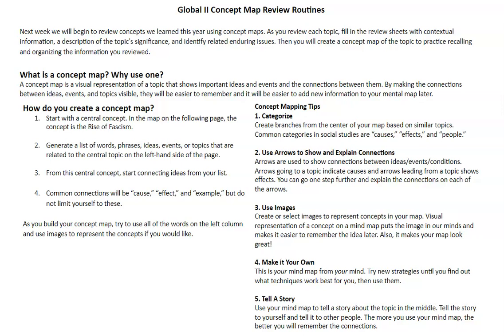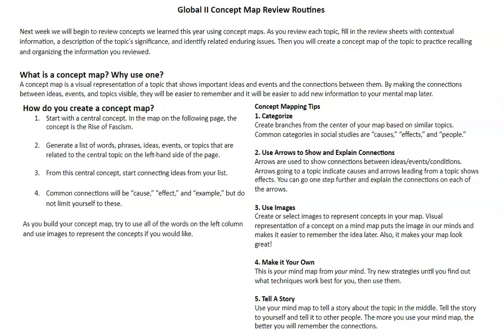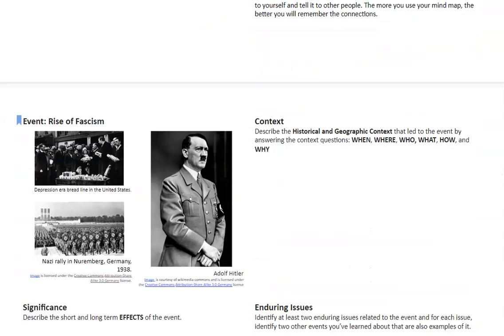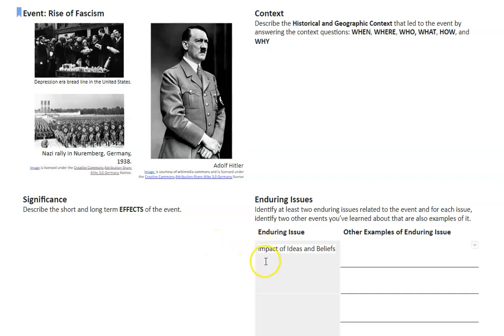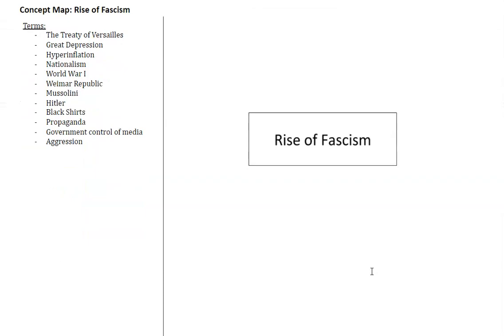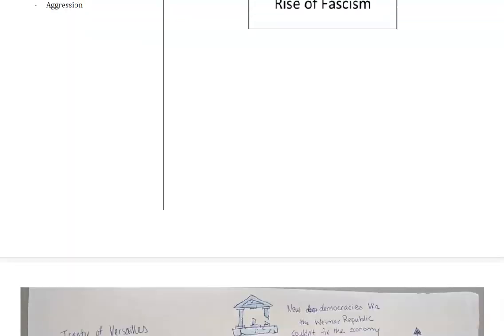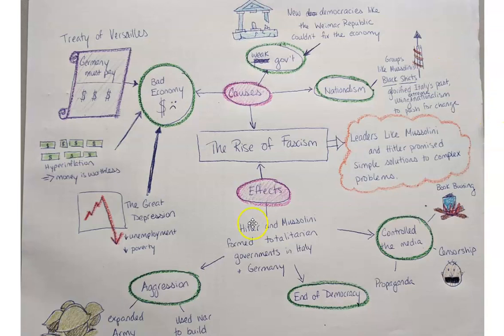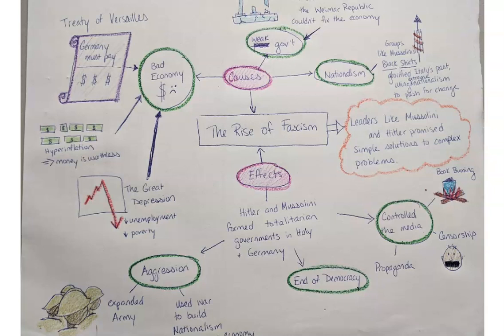Concept Map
An introduction to our review for next week.